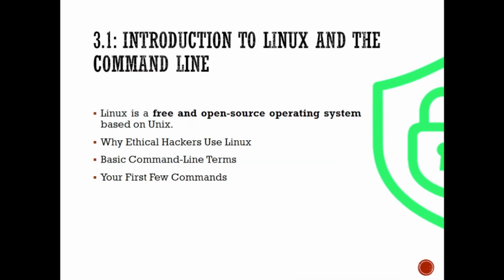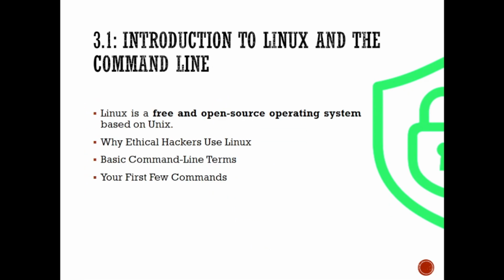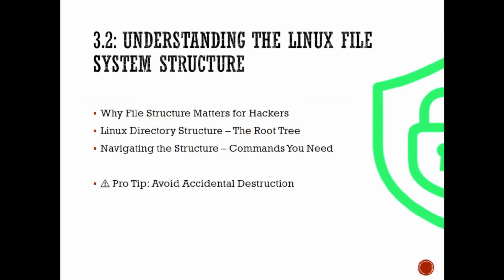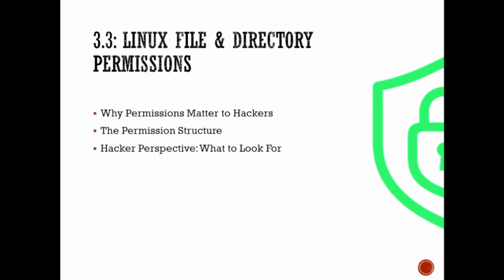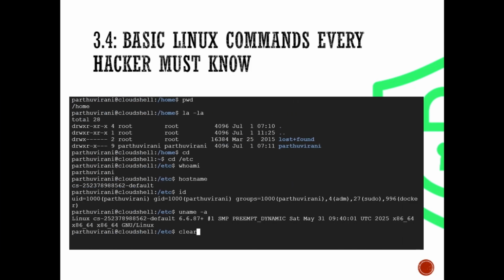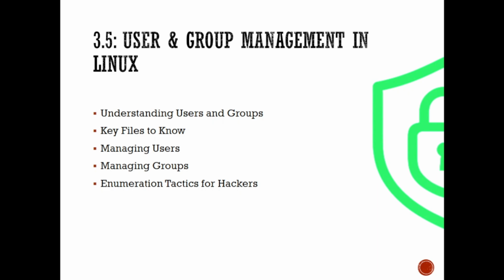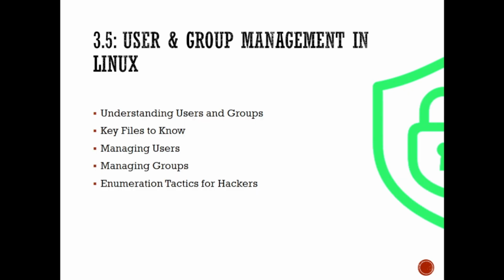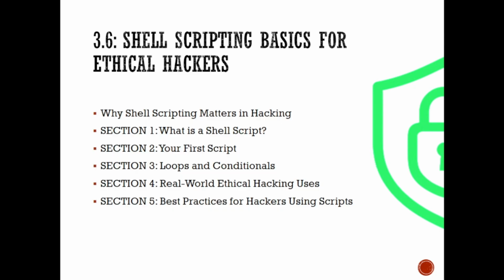Linux Fundamentals for Ethical Hackers 🔐 | Secure7 Ethical Hacking Course Module 3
Welcome to Module 3 of the Secure7 Ethical Hacking Masterclass!
In this video, we dive deep into Linux Fundamentals – the essential skills every ethical hacker must know.

📌 Topics Covered:

Introduction to Linux for hacking

Basic terminal commands

File permissions and user roles

Process and task management

Networking commands

Whether you're a beginner or looking to sharpen your Linux skills for cybersecurity, this module is packed with practical knowledge.

🎓 Don’t forget to watch previous modules and prepare for the next:
✅ Module 1: Introduction to Ethical Hacking
✅ Module 2: Networking Fundamentals